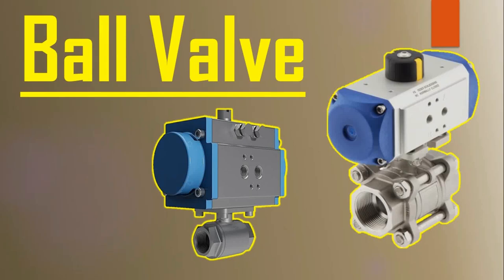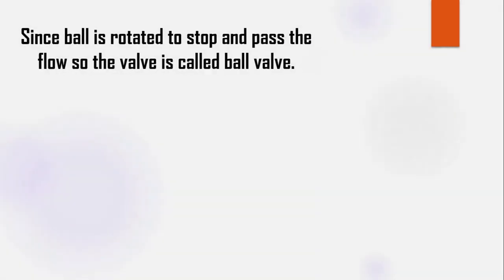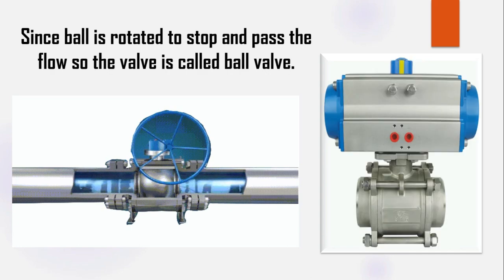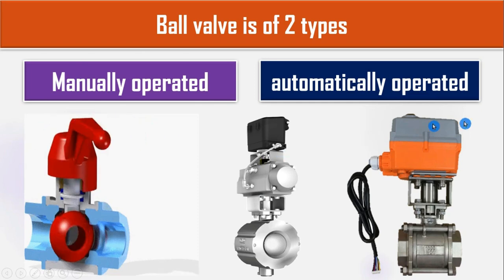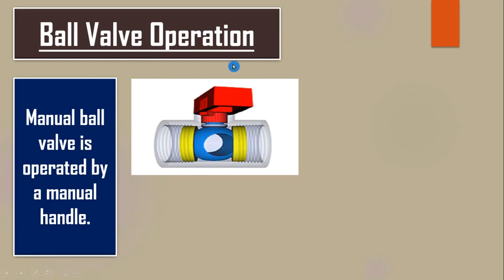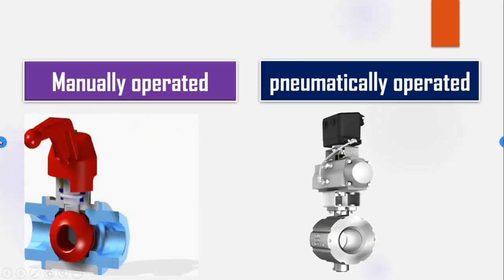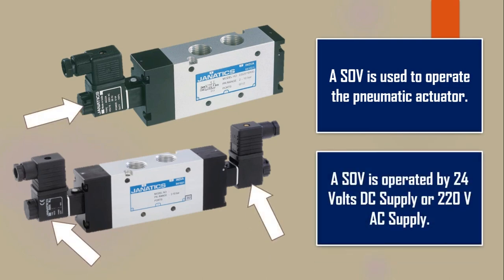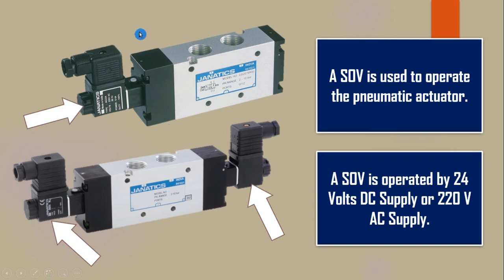pneumatic ball valve and pneumatic actuator instrumentation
we will discuss the ball valve and ball valve actuator. ball valve control, ball valve function are discussed. ball valve electric actuator, ball valve pneumatic actuator are discussed. this valve is a control valve. engineering study uploads process instrumentation and control engineering videos. Ball valve is operated by a SOV (solenoid valve).